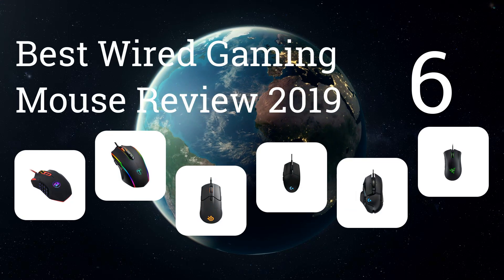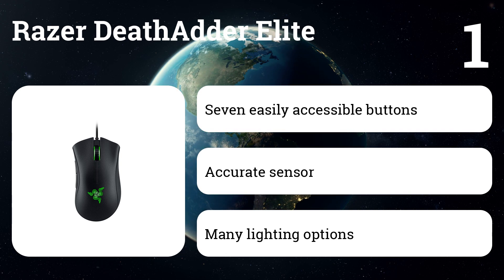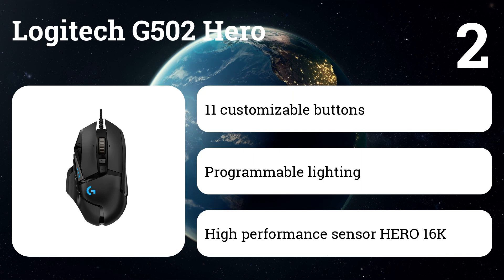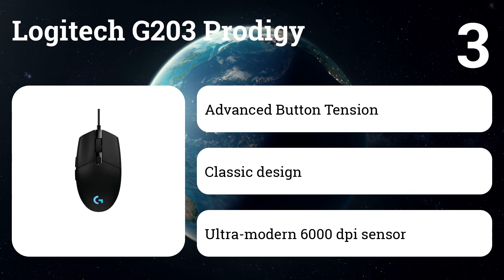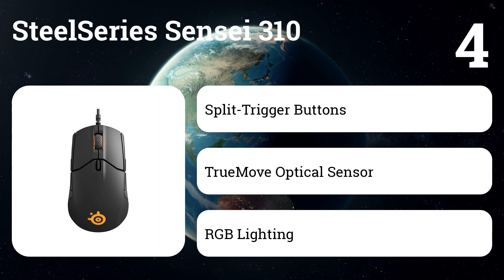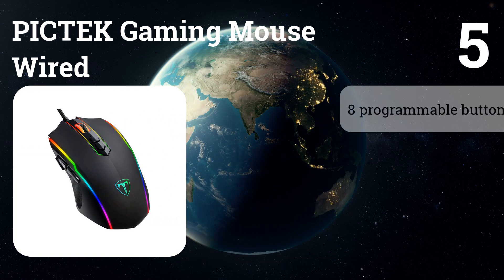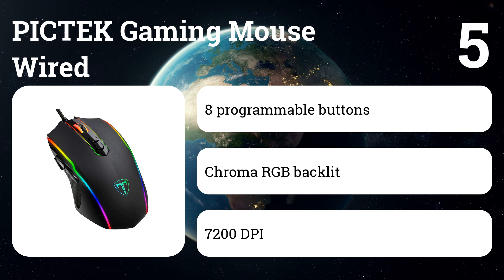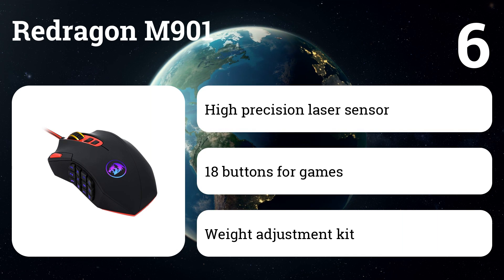Best Wired Gaming Mouse Review 2019